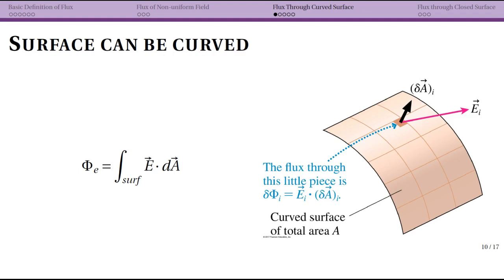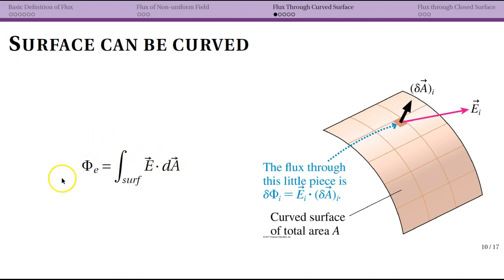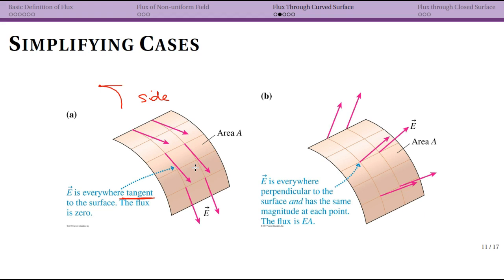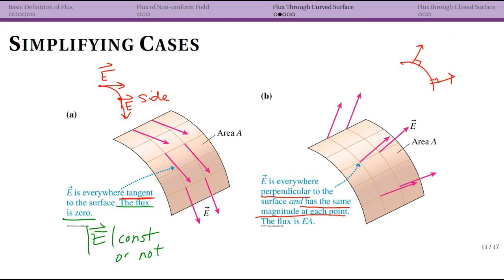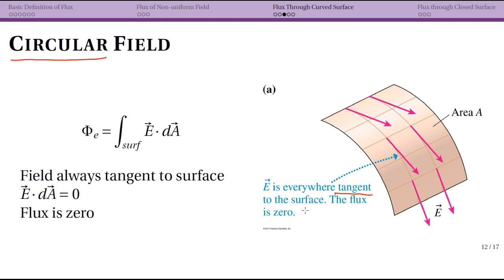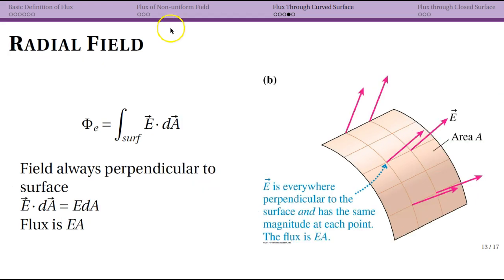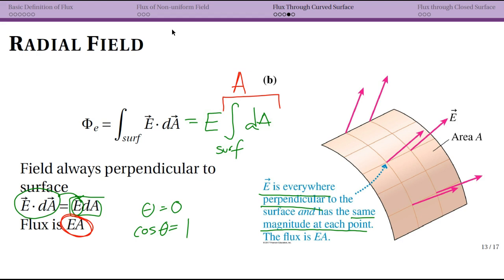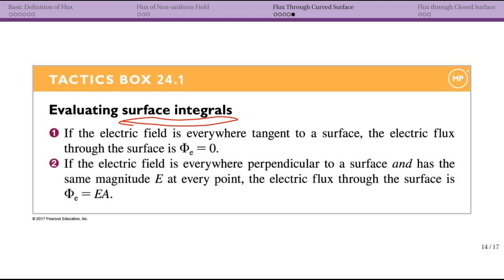Flux through Curved Surface (24.3)